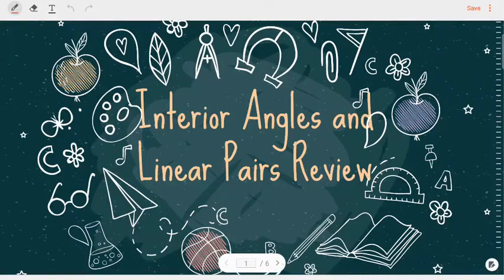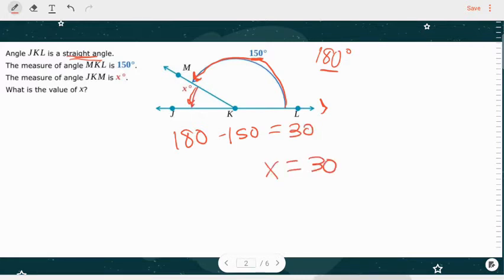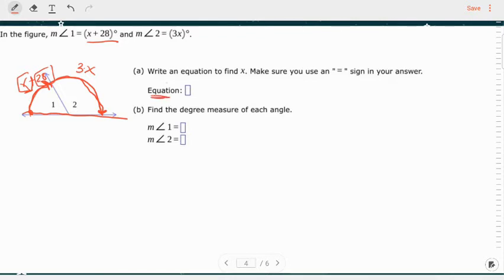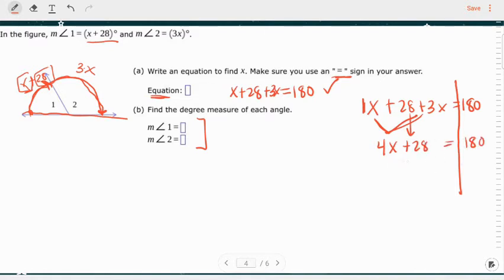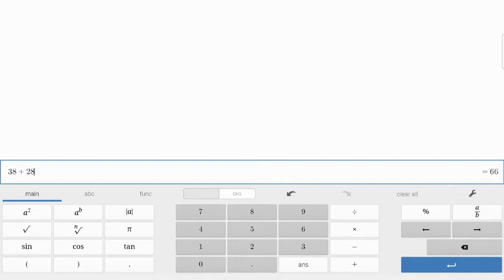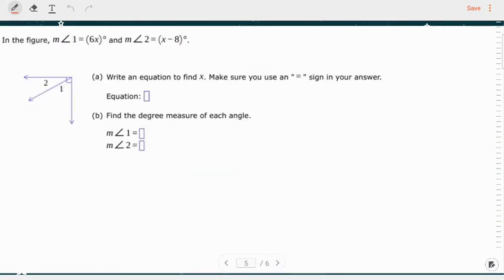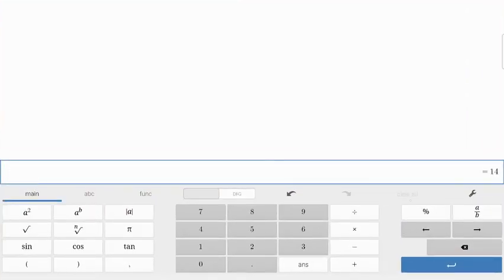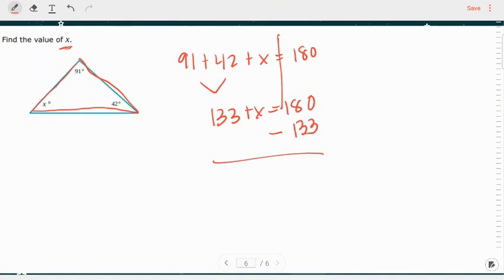Review Interior angles, Linear, and Right Angles